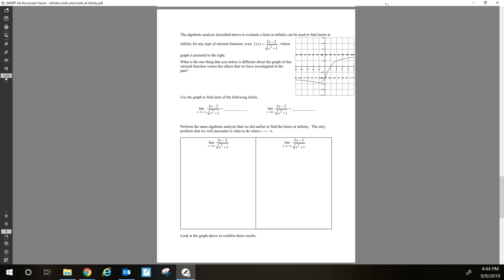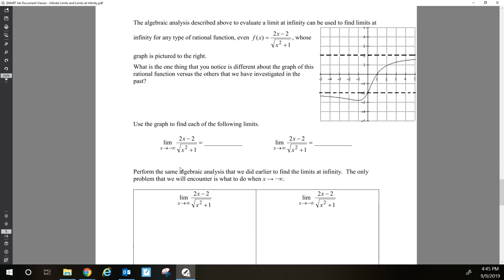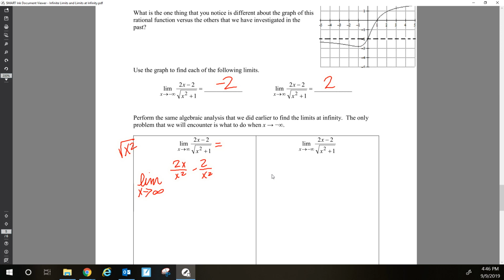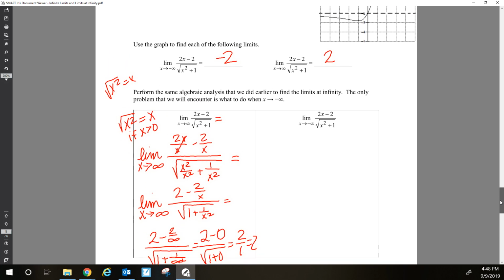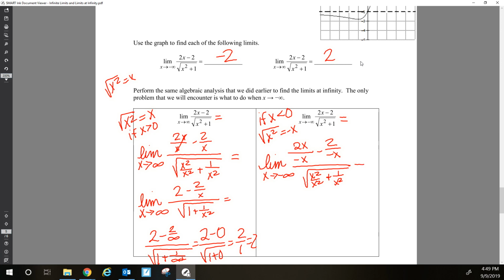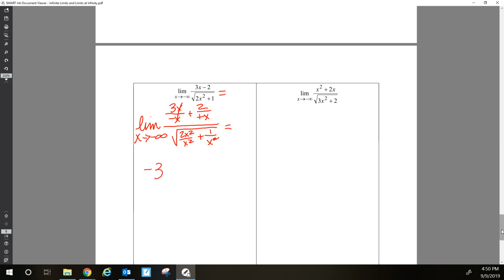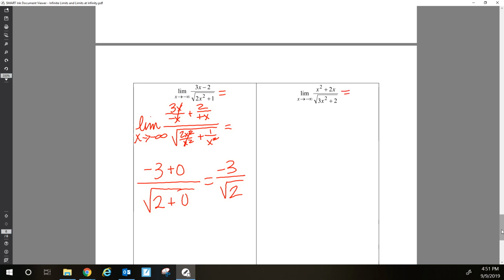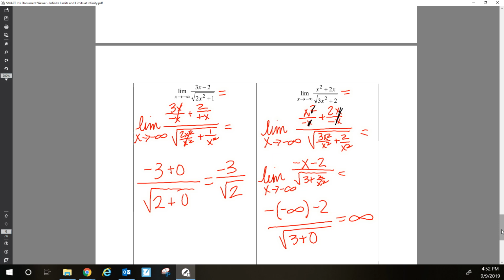PHS AP Calculus AB Limits at Infinity Addendum